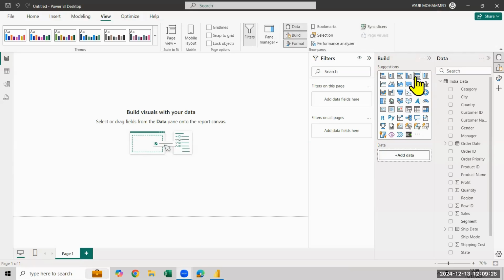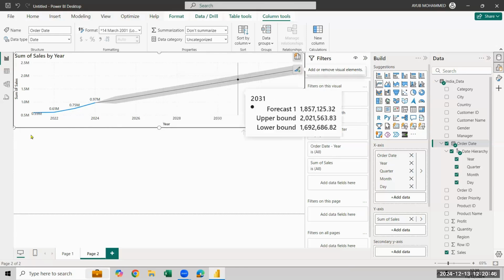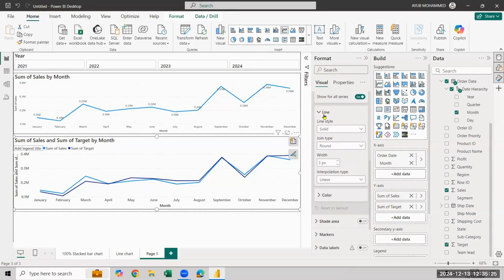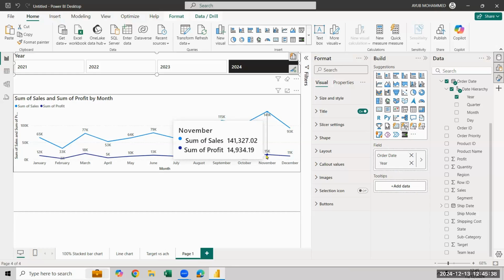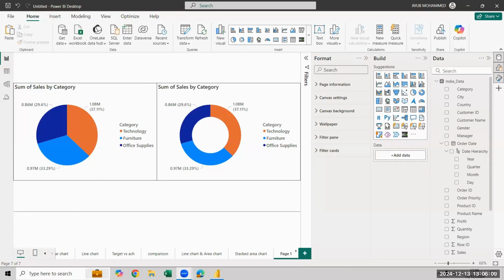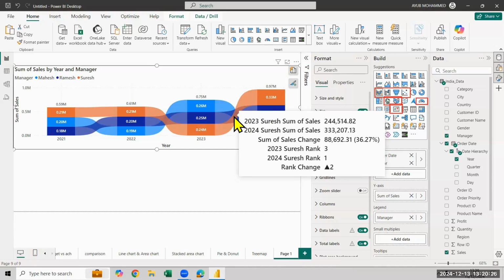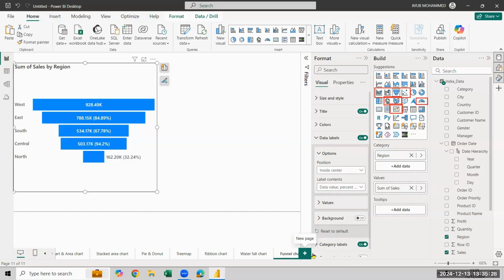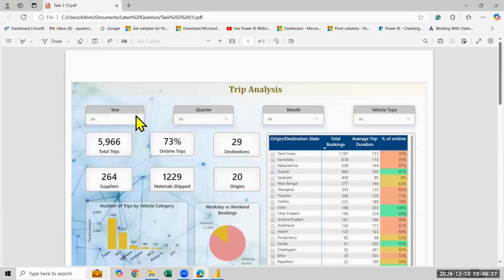PowerBI Day 8